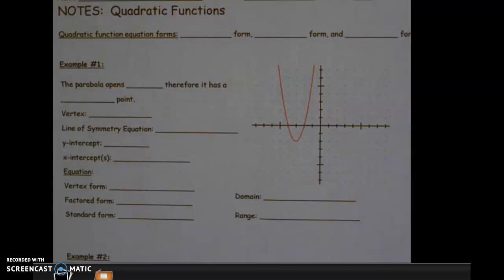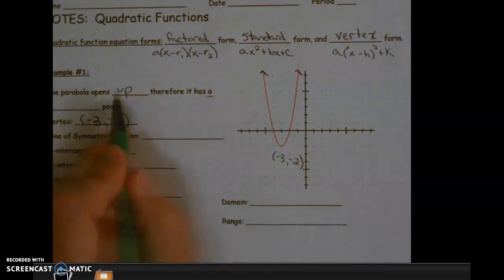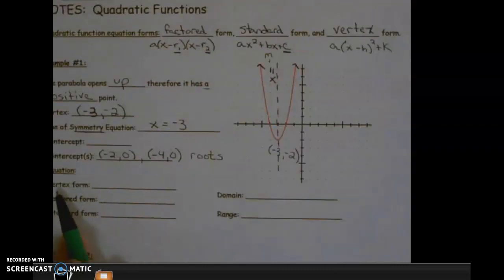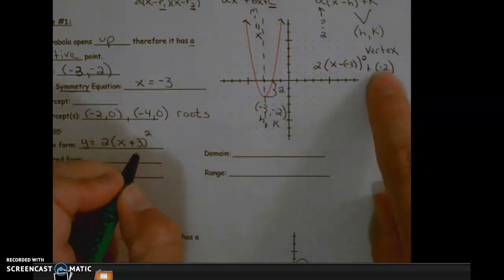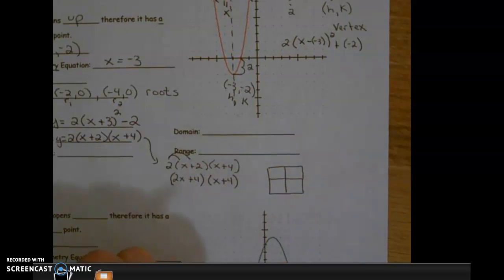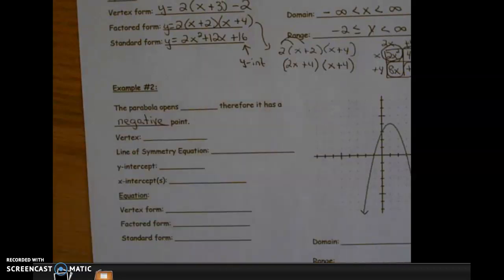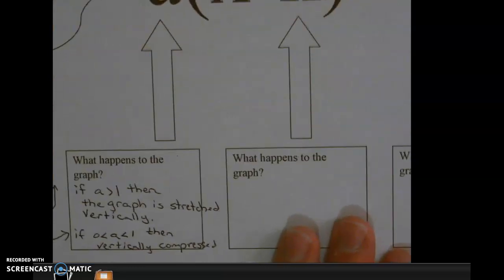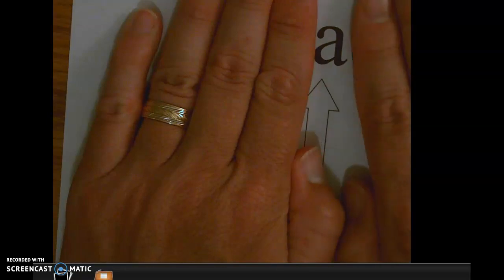Math Models day 11 Quadratics